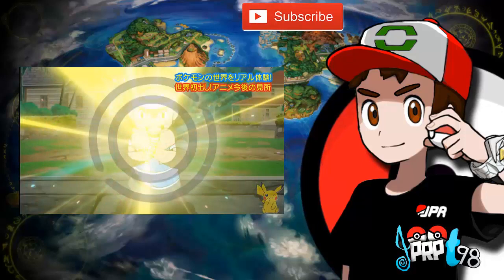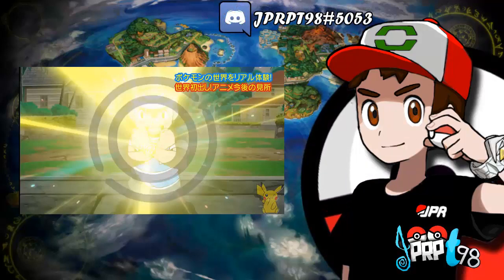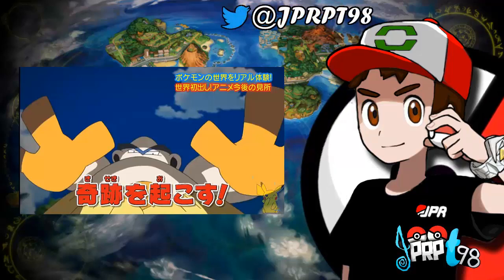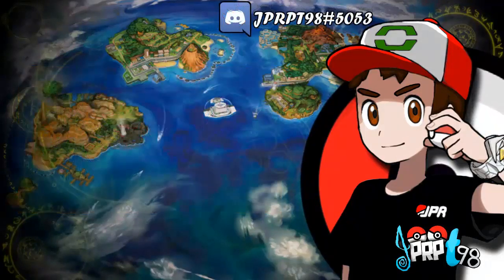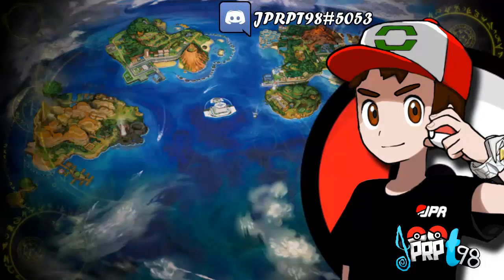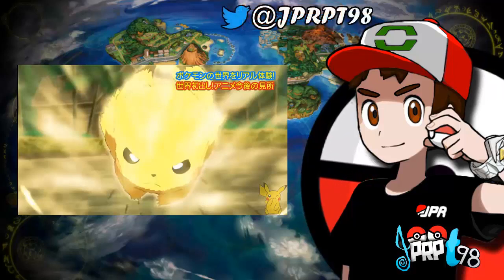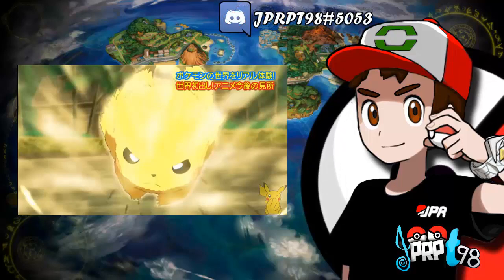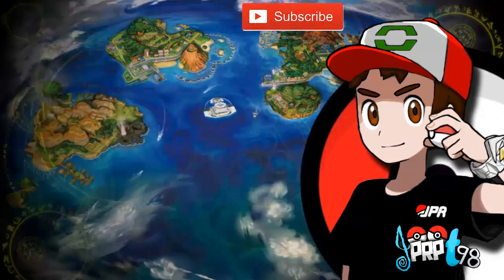Pokemon Sun & Moon Anime - Ash vs Hala Coming Soon! (Discussion)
Follow me on PokeAmino: JPRPT98
Follow my Periscope: JPRPT98
Add me on Skype: JPRPT98